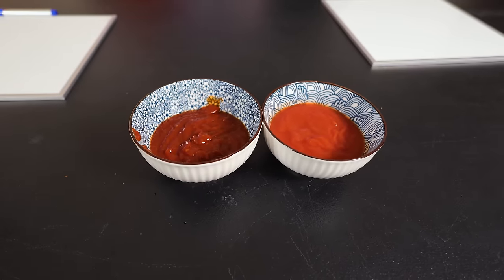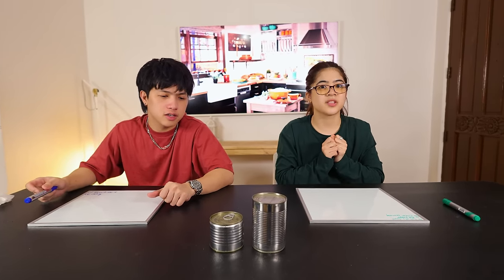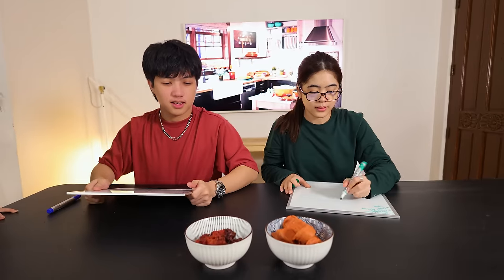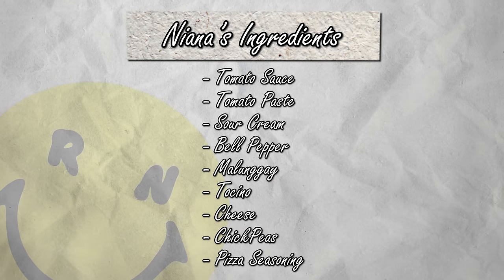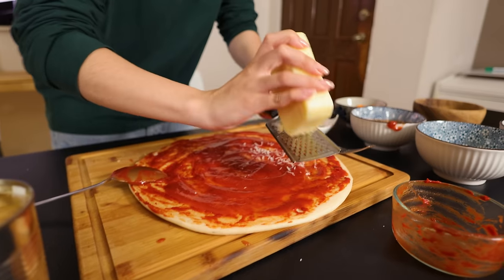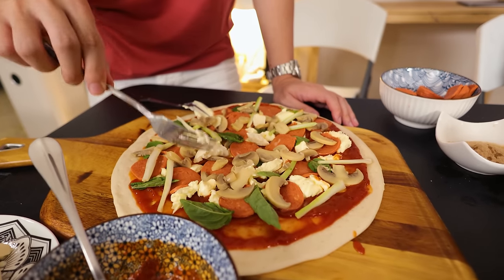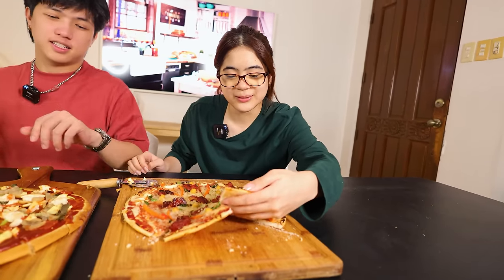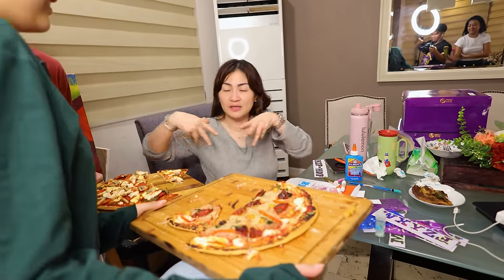Don't Choose The Wrong Ingredient! (Pizza Edition)